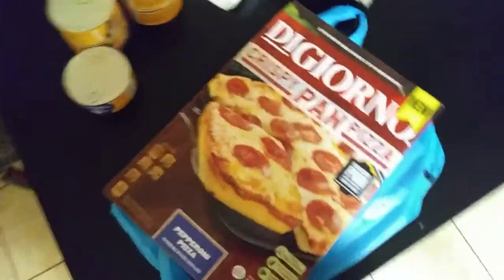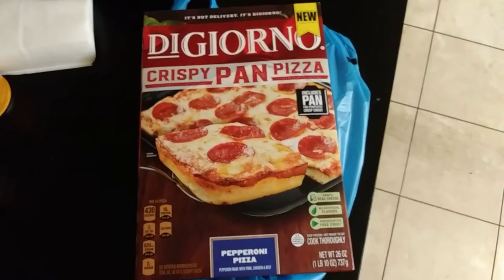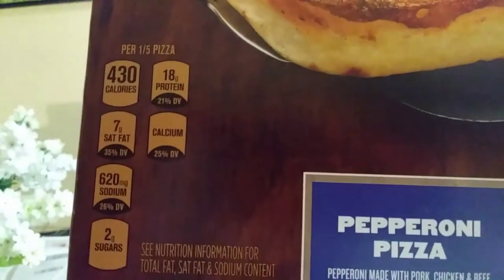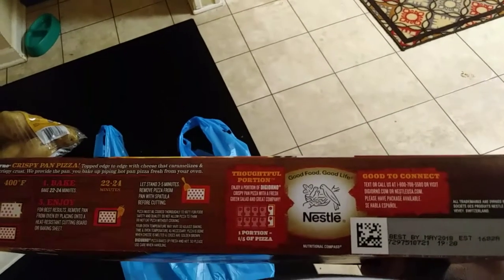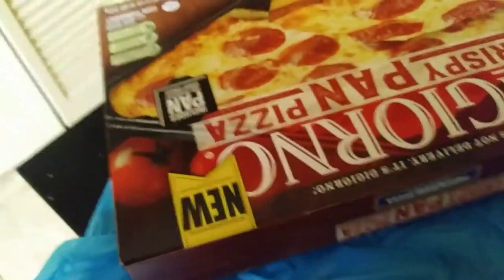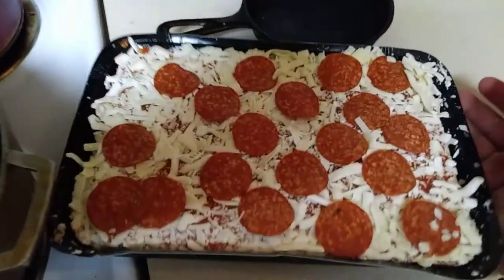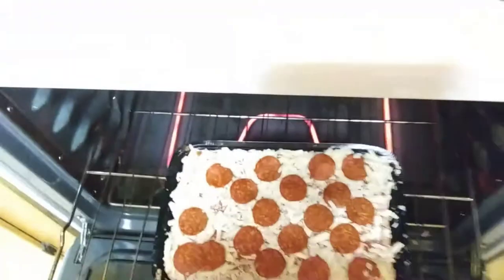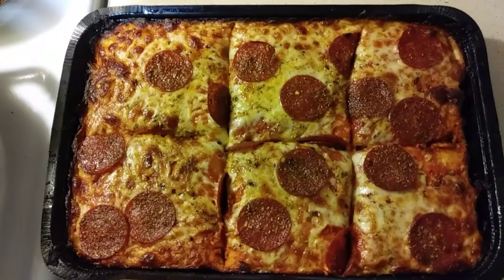DiGiorno Crispy PAN Pepperoni Pizza Review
Sharing my thoughts and opinions as an aspiring FOOD CRITIC. Please follow me on the latest travels of looking for the best places to eat, and the best cuisine dishes in America and worldwide!

Don't be a stranger feel to e-mail on what are the best places eat and the meals such as snacks, appetizers, lunches,  dinners, and desserts. Even the best frozen foods at grocery stores.